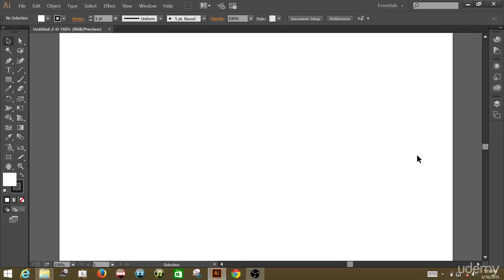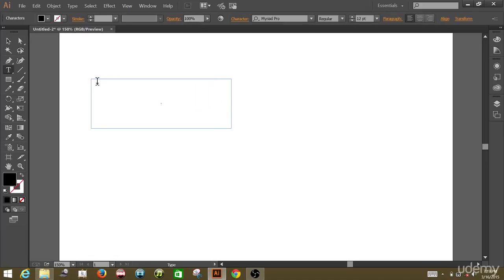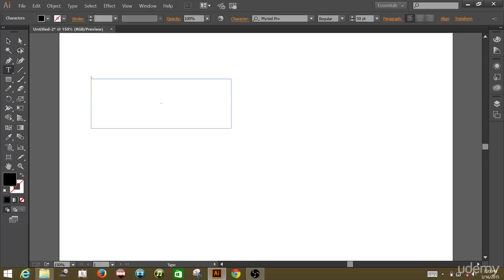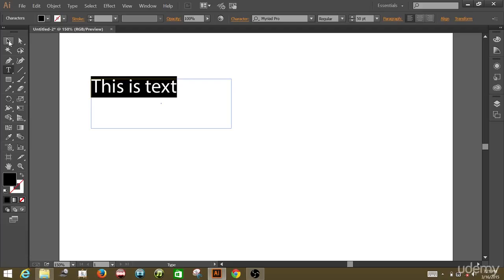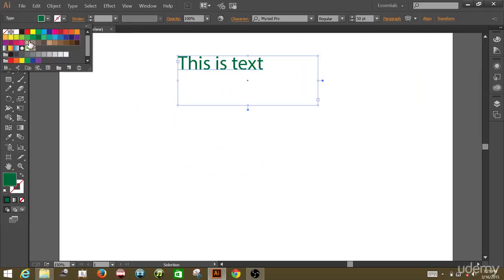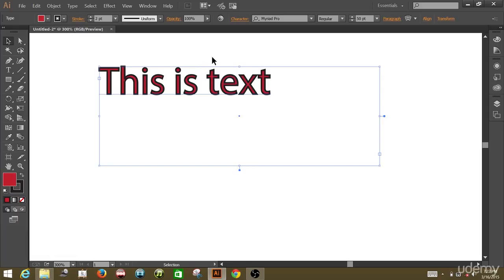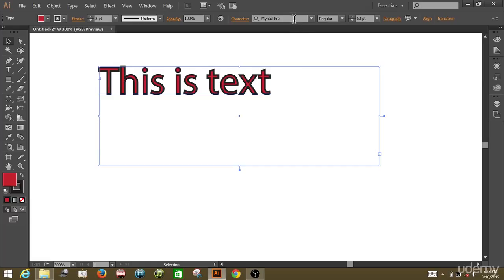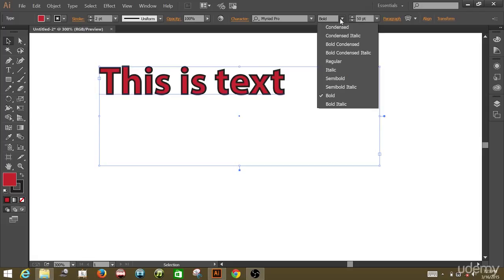Lession 022 Creating Text